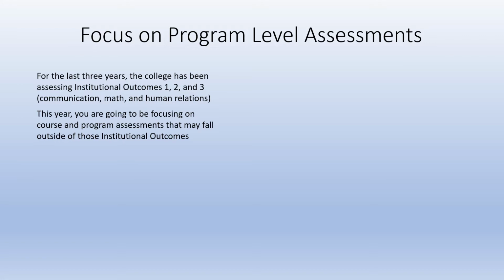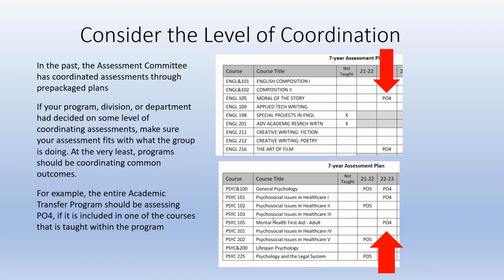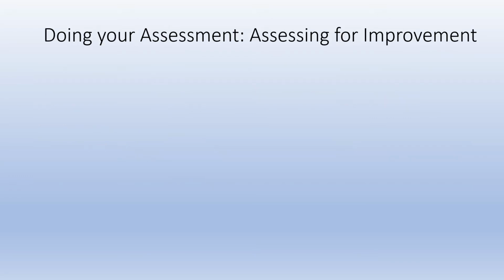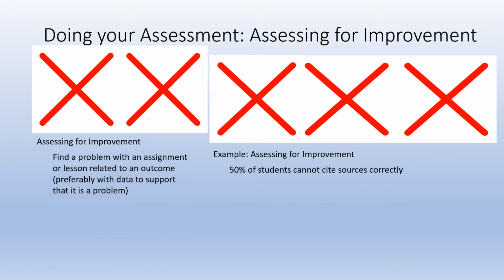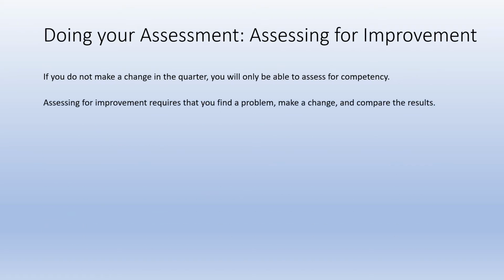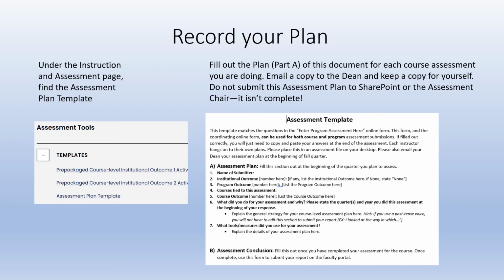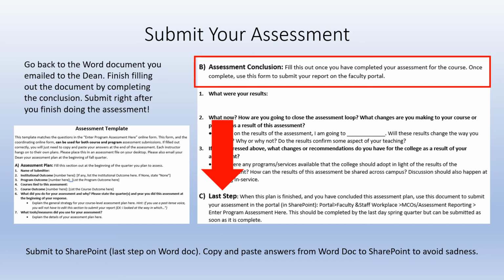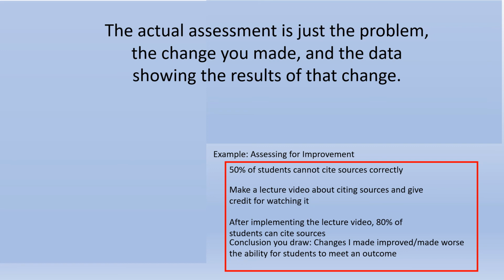Assessment From Start to Finish for 2022 2023